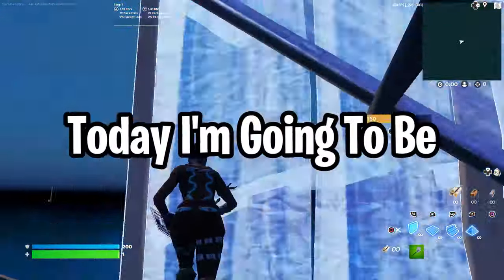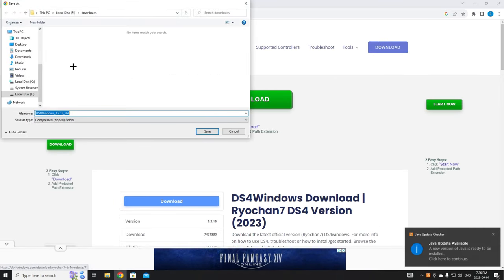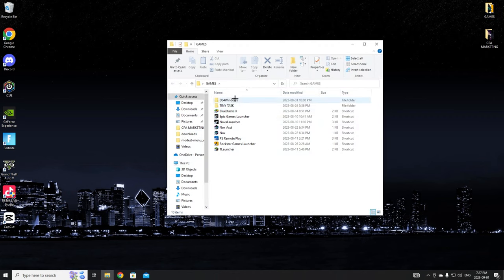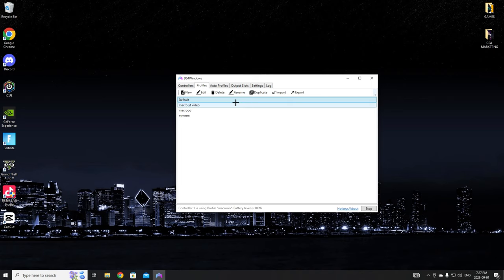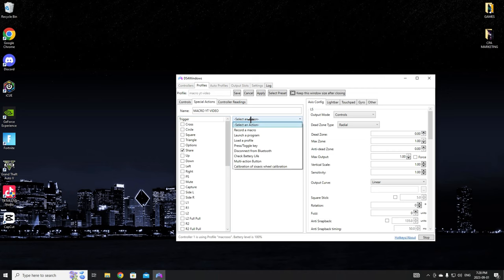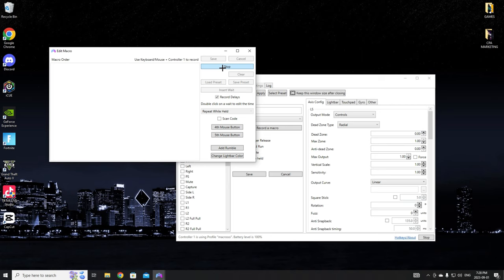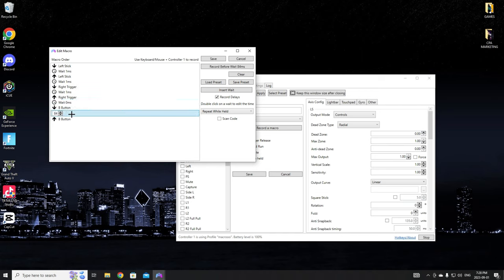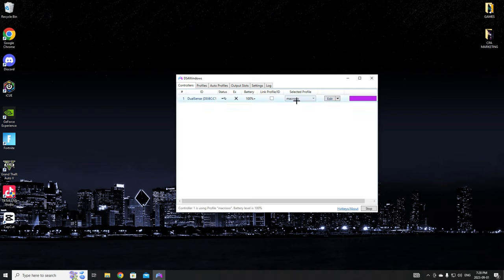HOW TO GET MACROS ON CONTROLLER (2024 UPDATED!)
So In this video I explained how you can macro on controller...

Controller Tips & Tricks Chapter 4!

How To edit FASTER IN CHAPTER 4!

🖥️ Video by: ME!
🎨Thumbnail by: ME!
🎬 Production of Video: ME!

🔥 Use Creator Code: "Bryson" in the Fortnite Item Shop!